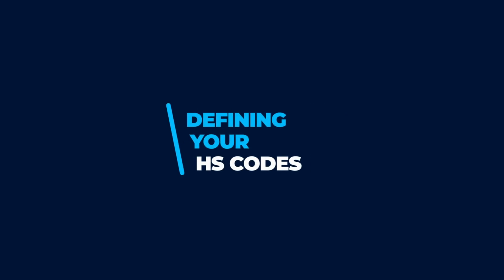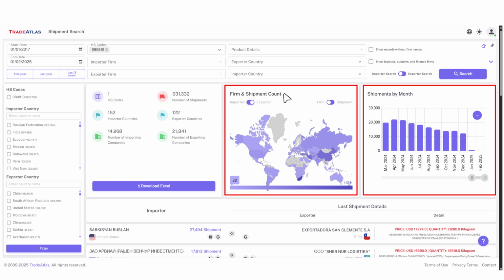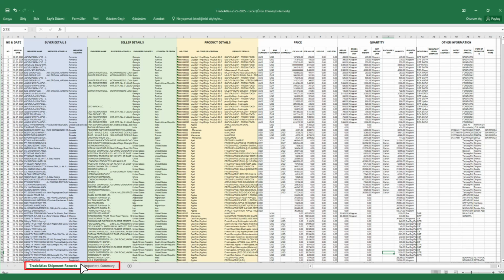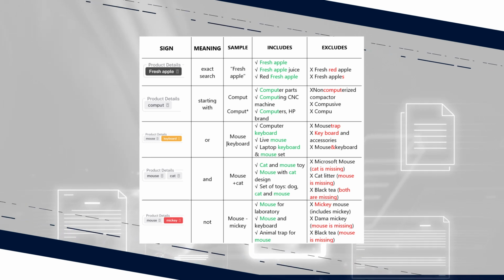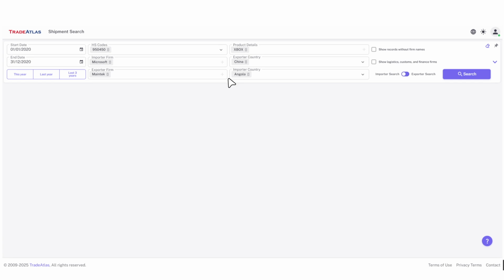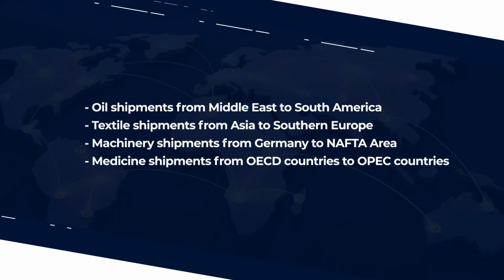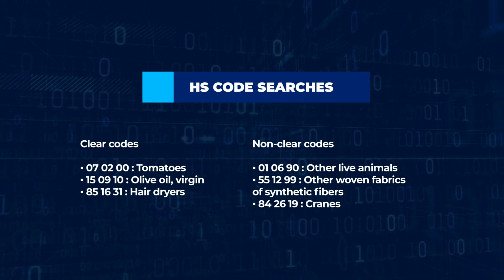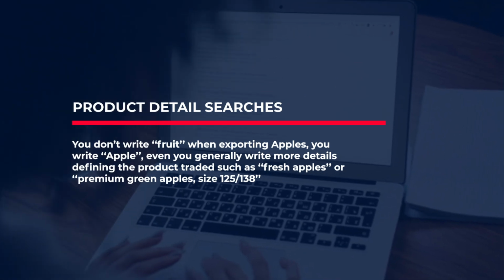TRADEATLAS SEARCH TYPES AND USAGE